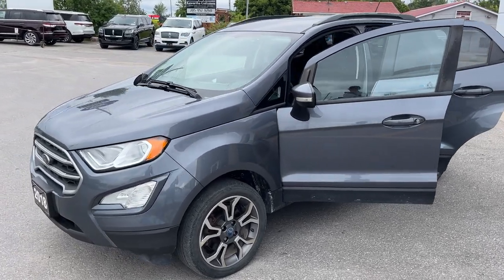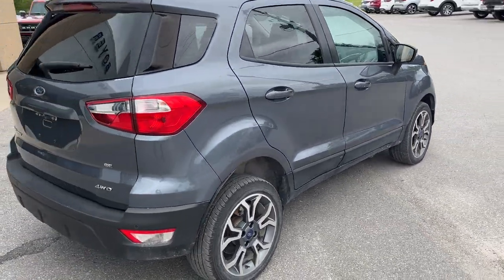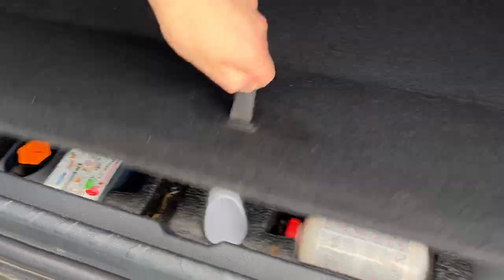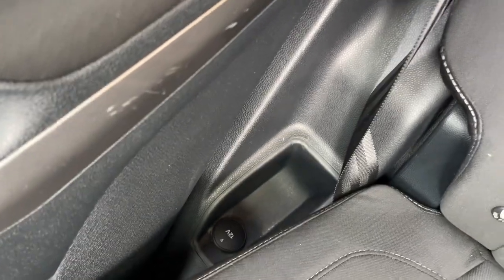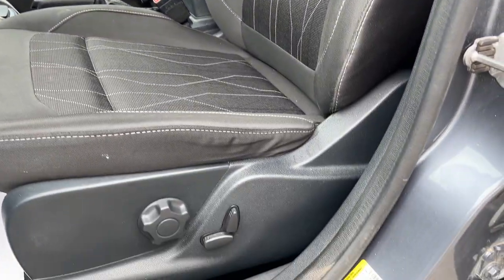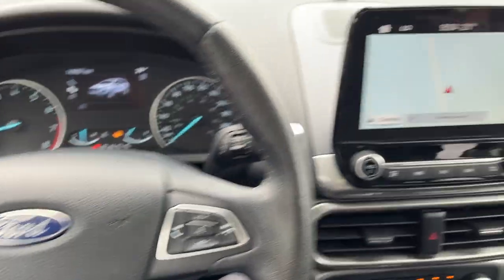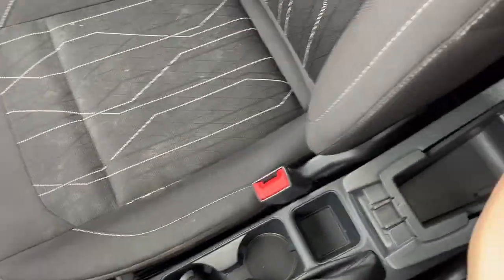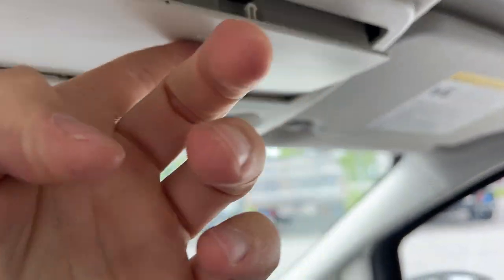2018 Ford EcoSport SE 4WD 200A 2.0L I-4 Engine in Smoke Metallic w/ Power Sunroof Walk-Around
No Accidents|SE 4WD 200A|2.0L I-4 Engine|Smoke Metallic|Power Sunroof|17" Painted Alum Alloy Wheels|SE Convenience Package|Navigation w/ 8" Touchscreen|Reverse Camera + Sensors|Heated Front Seats|Power Driver Seat w/ Manual Lumbar|Remote Start via. FordPass App|Apple Carplay and Android Auto Compatible|And Much More!